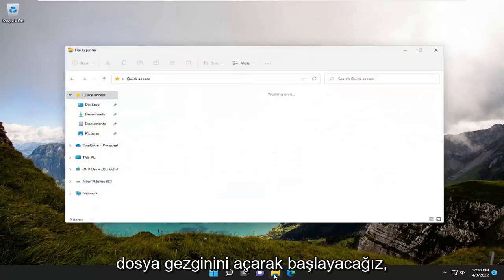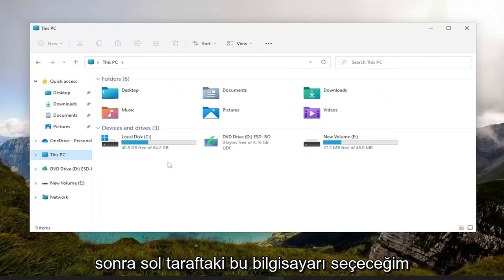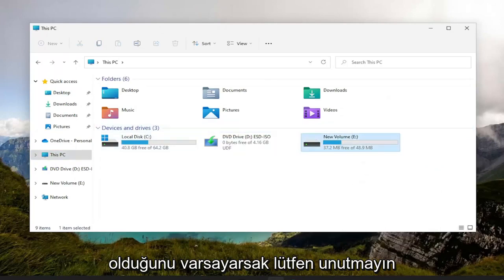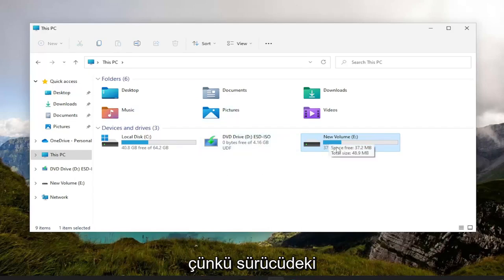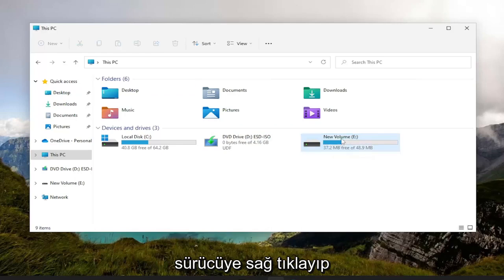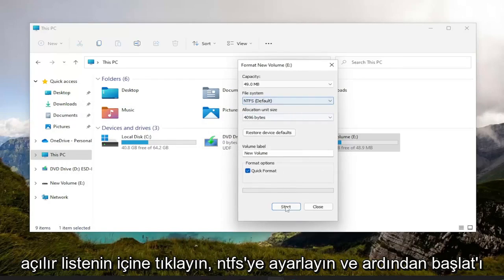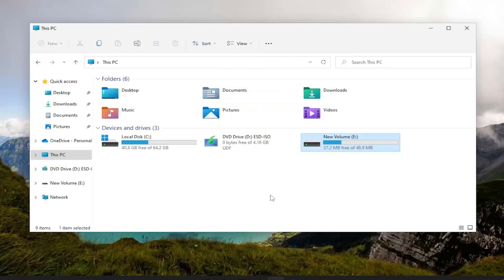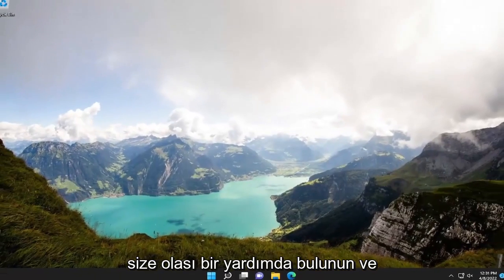Hedef Dosya Sistemi İçin Çok Büyük Hatası Nedir? Çözümü Nasıldır?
Dosya, Hedef Dosya Sistemi İçin Çok Büyük Windows 10 ve Windows 11 FIX [Öğretici]

Windows, alanı yönetmede çok daha iyi hale gelmiş olabilir, ancak ara sıra garip bir sorun yaşıyor. Geçen gün bir müşterinin sabit diski ile harici diski arasında dosya taşırken yaşadığı bir sorunu düzeltmem istendi. "Hedef dosya sistemi için dosya çok büyük" hatalarını görmeye devam ettiler. İşte onlar için nasıl düzelttiğim.

Bu eğitimde ele alınan sorunlar:
dosya, hedef dosya sistemi için çok büyük pendrive çözümü
dosya, hedef dosya sistemi düzeltme penceresi 11 için çok büyük
dosya, hedef dosya sistemi düzeltmesi için çok büyük
dosya, hedef dosya sistemi için çok büyük USB düzeltmesi
dosya hedef dosya sistemi için çok büyük ama yerim var
dosya, hedef dosya sistemi hatası için çok büyük
dosya hedef dosya sistemi için çok büyük nasıl çözülür
dosya, pendrive'daki hedef dosya sistemi için çok büyük
dosya hedef dosya sistemi pendrive için çok büyük
dosya, hedef dosya sistemi çözümü için çok büyük
dosya, hedef dosya sistemi SanDisk için çok büyük
dosya, hedef dosya sistemi USB için çok büyük
dosya hedef dosya sistemi için çok büyük USB hatası

Dün, bazı büyük dosyaları harici bir sabit sürücüye kopyalarken, Windows tarafından hemen şu mesajı yayınladım:

"dosyam" dosyası, hedef dosya sistemi için çok büyük.
Bu yüzden bu soruna neyin sebep olabileceğini kendi kendime merak ettim. Harici sabit diskimde tonlarca boş alan vardı, öyleyse neden bu dosyayı kopyalayamayacaktım?